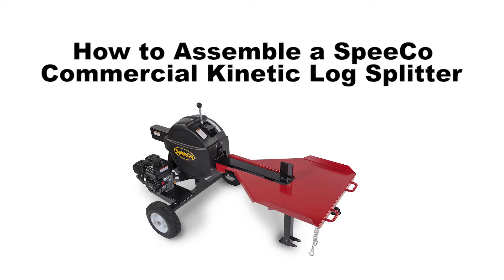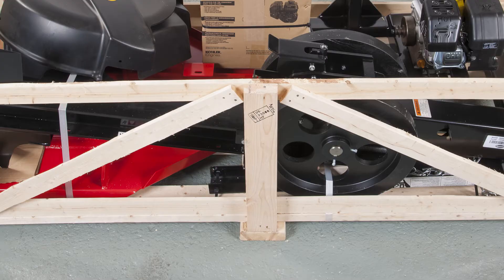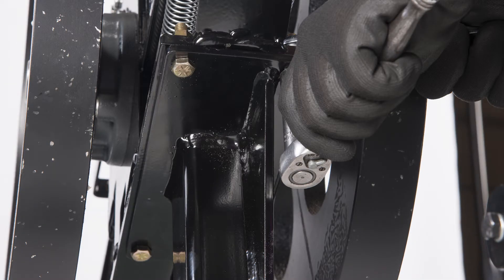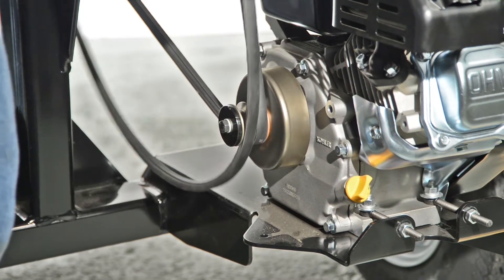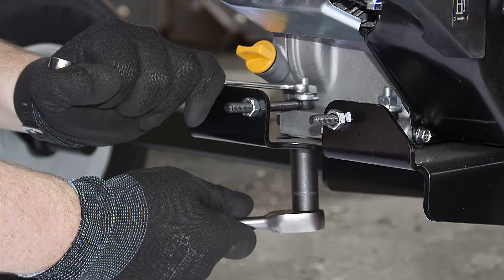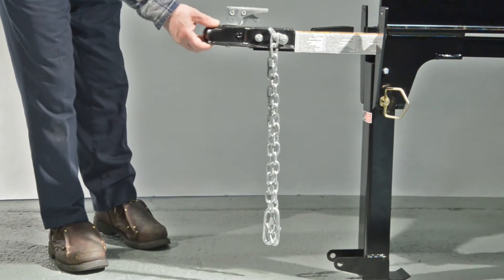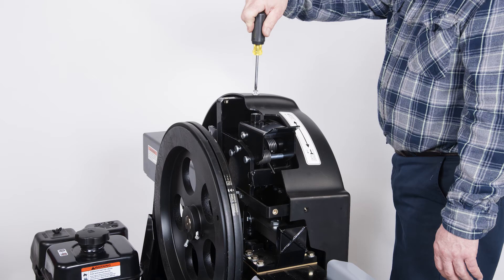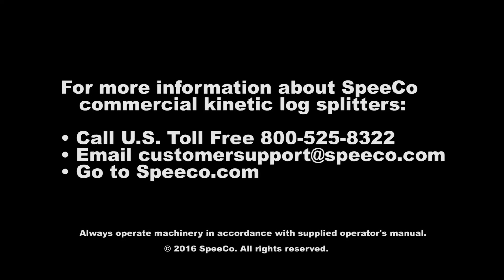Assembly Instructions for SpeeCo® Commercial Kinetic Log Splitter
Helpful tips and pointers for assembling the SpeeCo Commercial Kinetic Log Splitter. Use this video as an additional aid when following the assembly instructions in the Operators Manual. It is not meant to replace the Operators Manual.